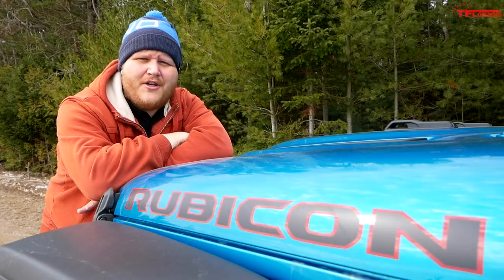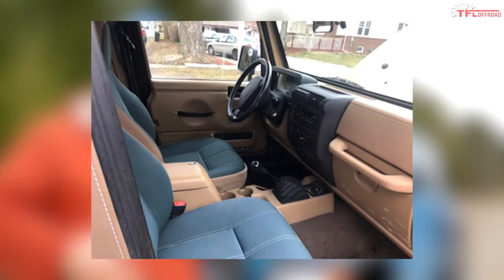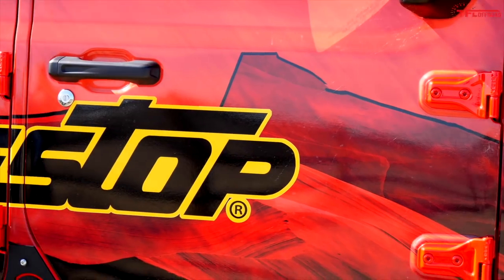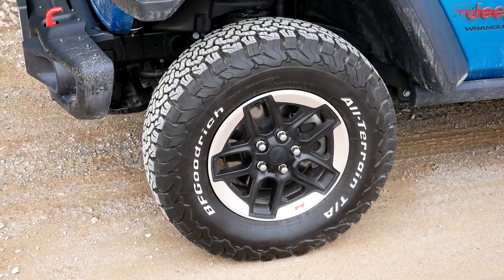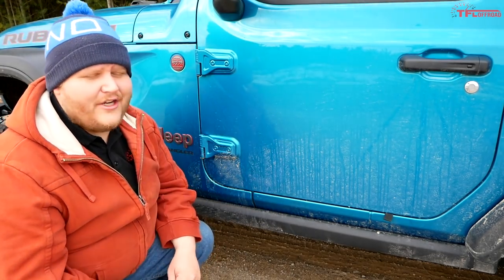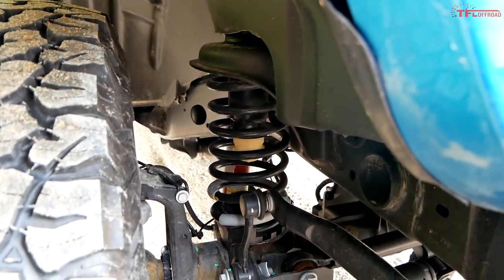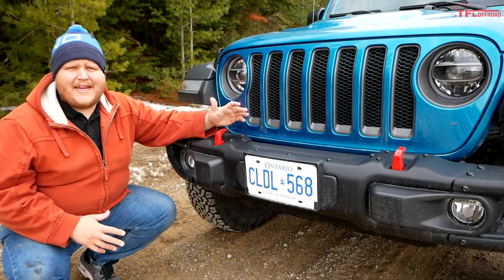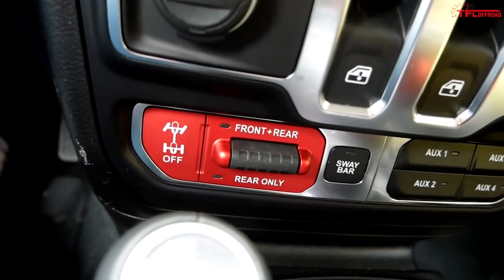These Are the 5 Best First Mods for Your Jeep Wrangler - Stephen to the Rescue!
We talk about the best mods to start with when it comes to the Jeep Wrangler.